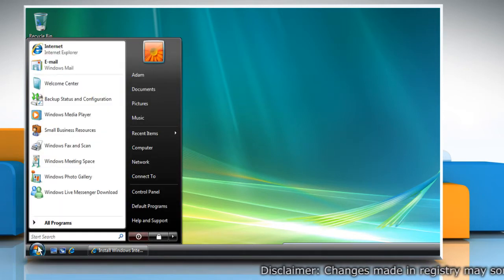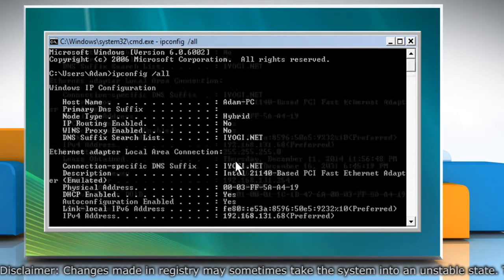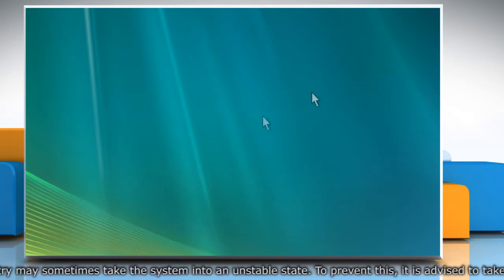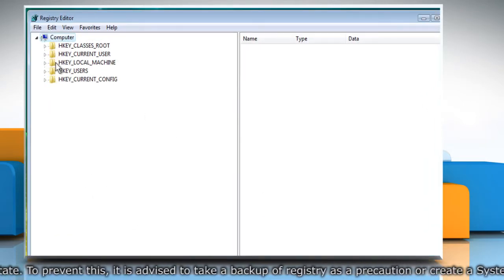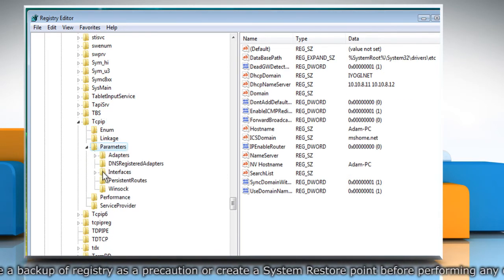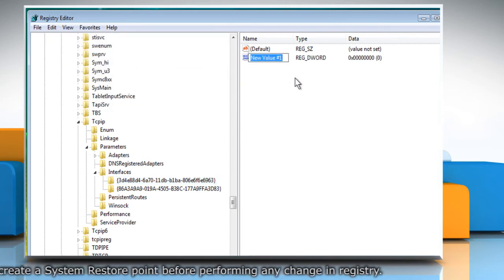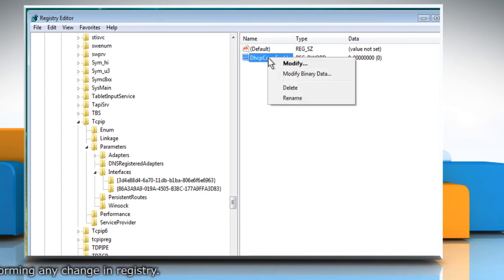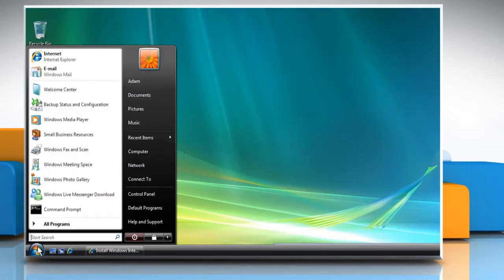How to resolve the APIPA issue with Windows® Vista :Tutorial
If you have a DHCP server configured on your network, and your network is working fine with Windows® XP, but does not seems to connect with your Windows® Vista-based PC, then follow the easy steps shown in this video to troubleshoot the issue.